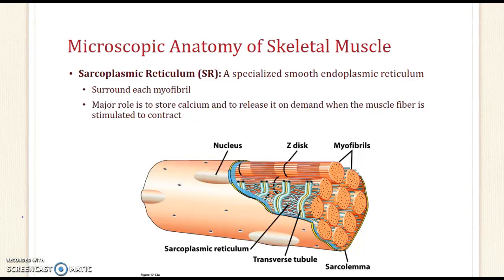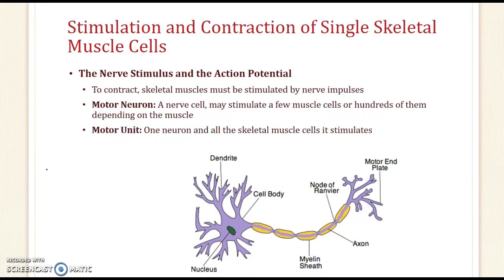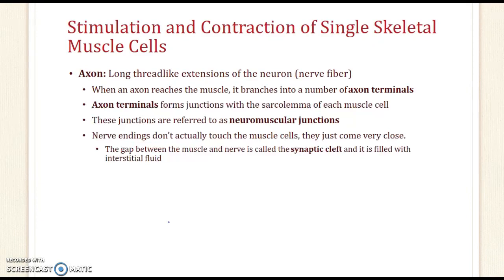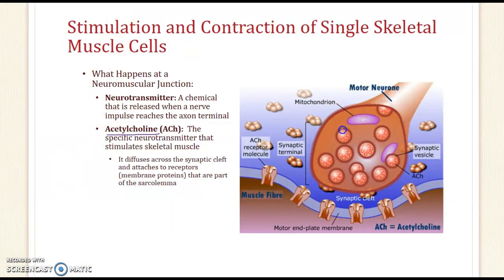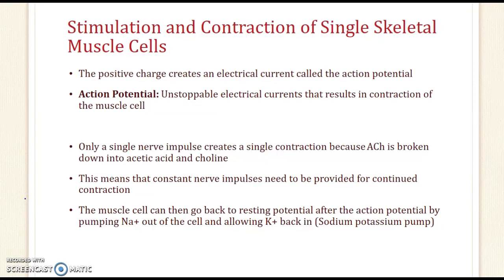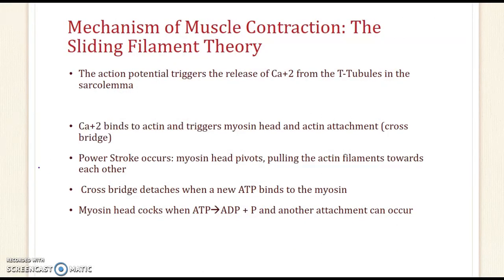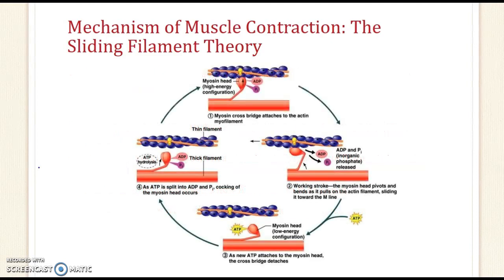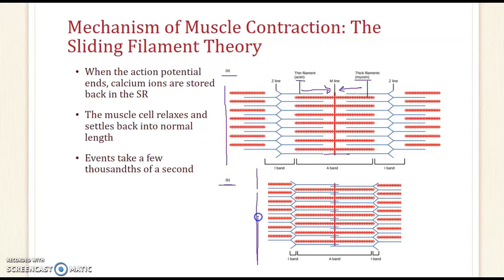Lesson 12: Video 2 Anatomy